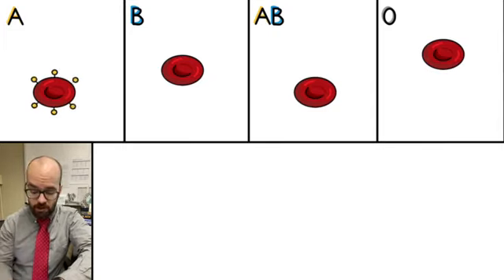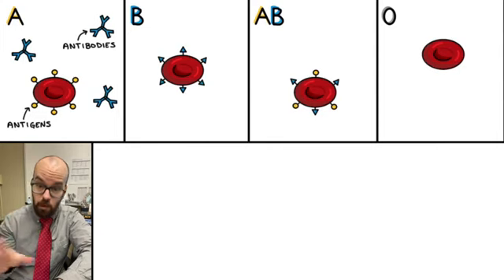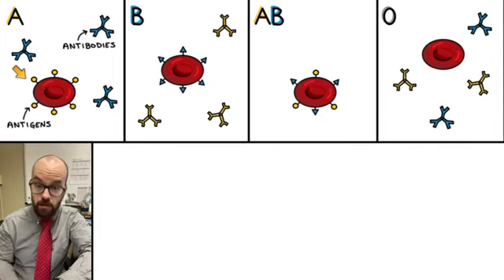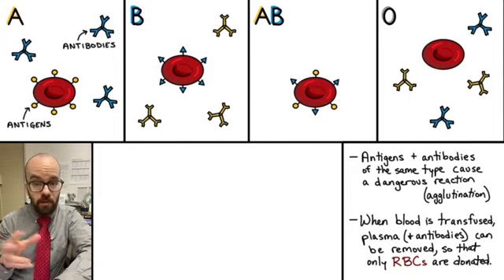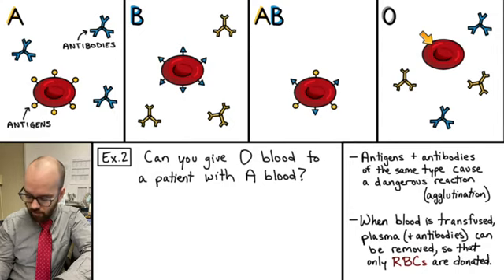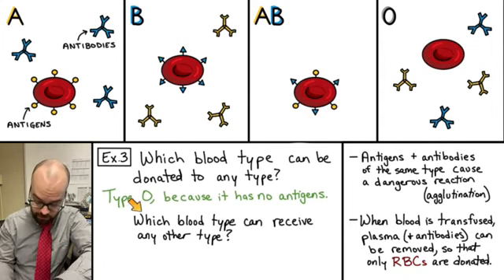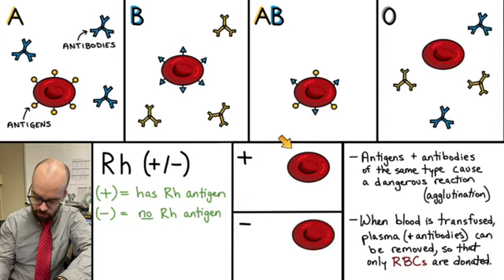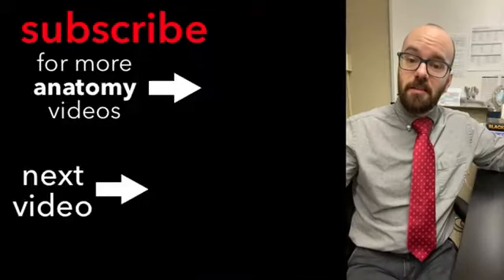learn more about blood types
lectures on blood types